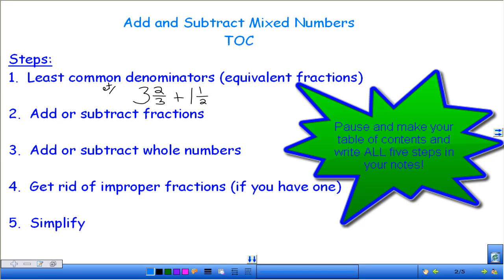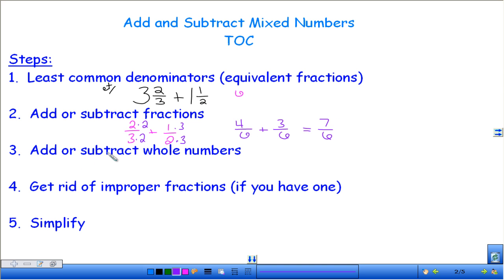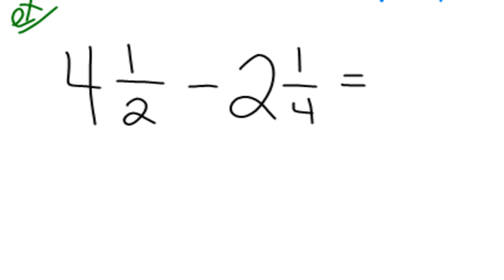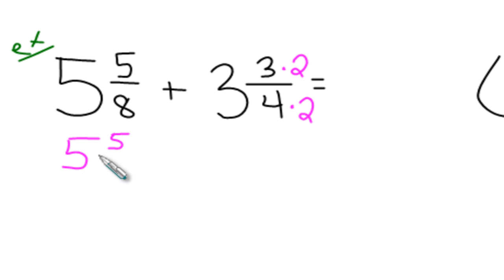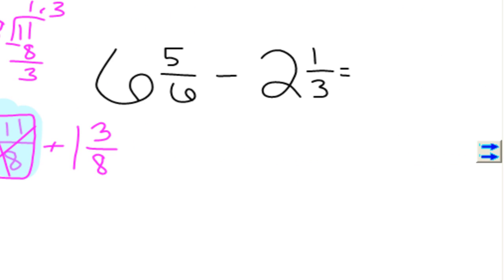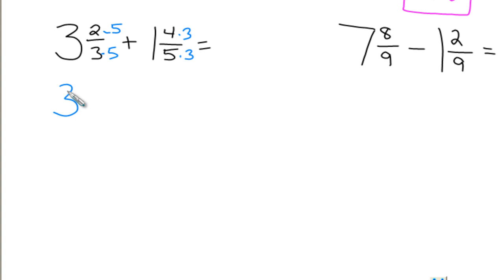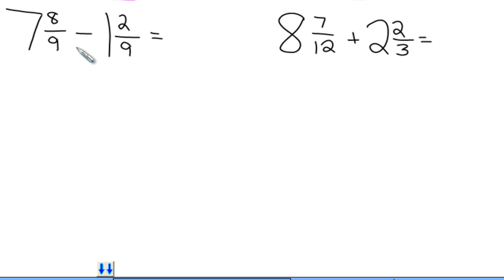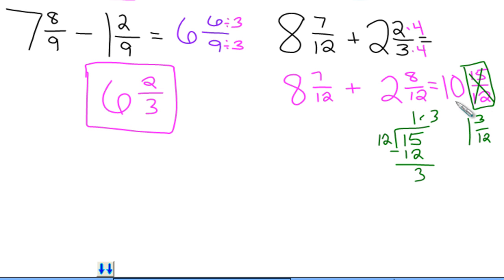Add and Subtract Mixed #'s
Learn how to add and subtract mixed numbers.